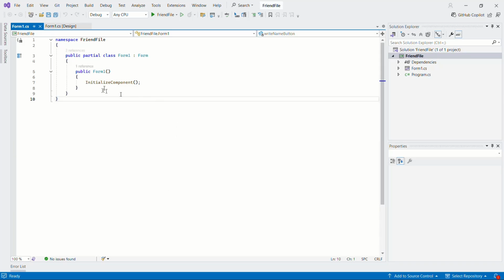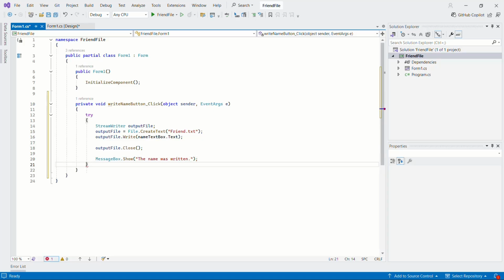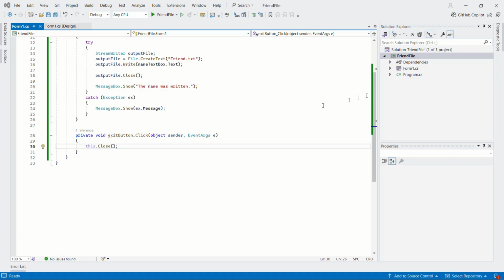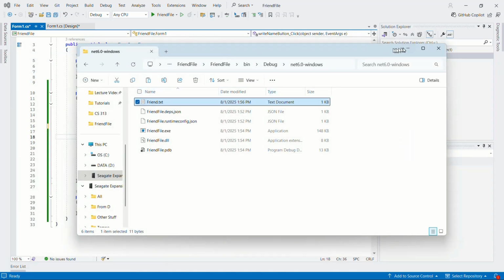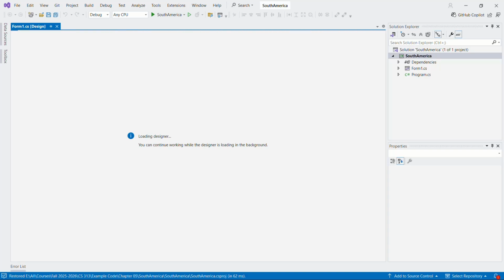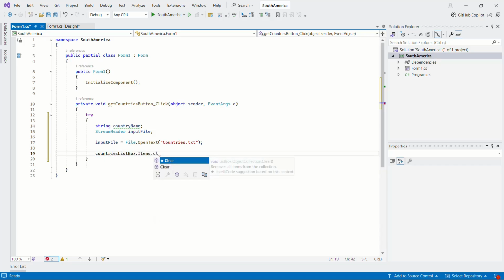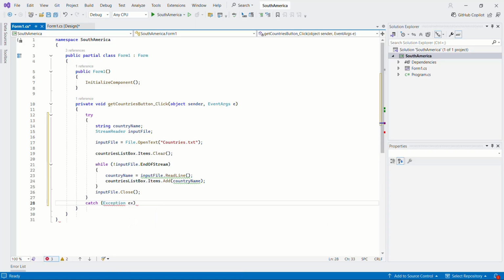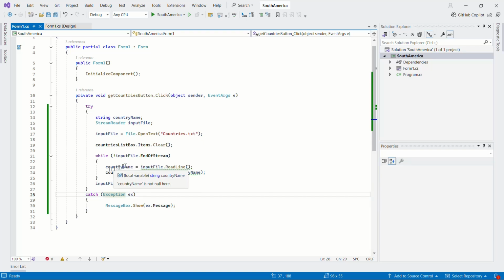12 Chapter 05 02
This video continues with the tutorials in chapter 5.